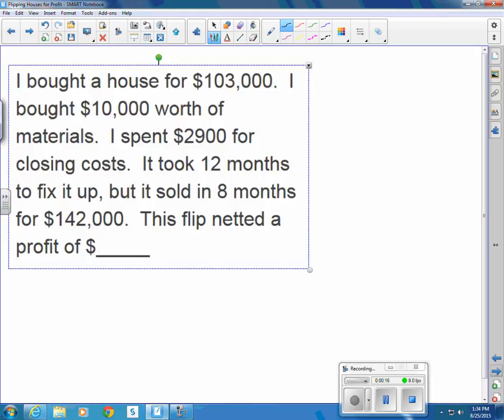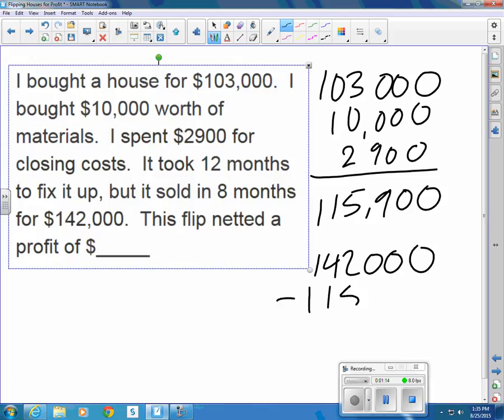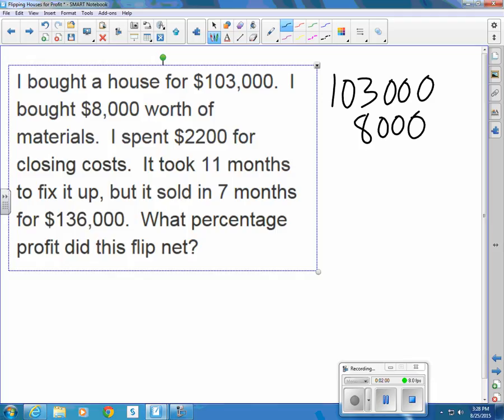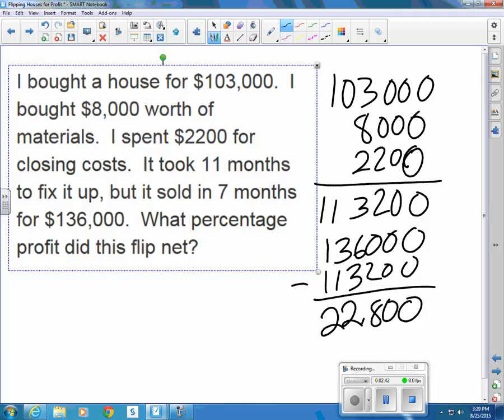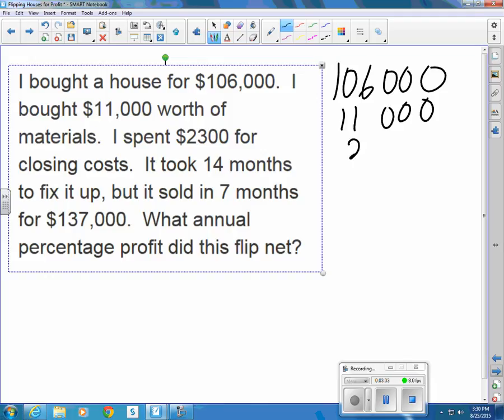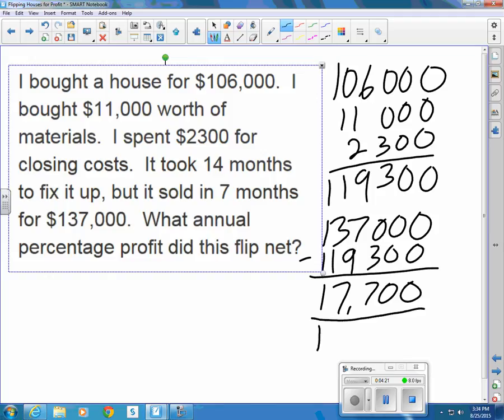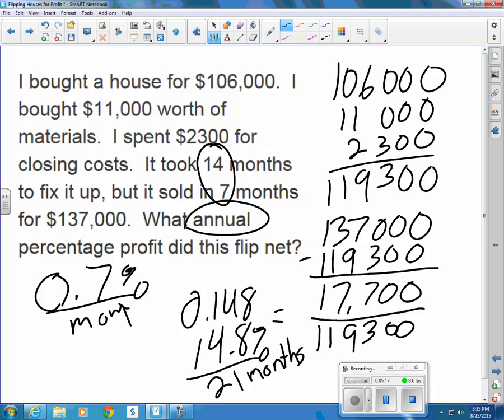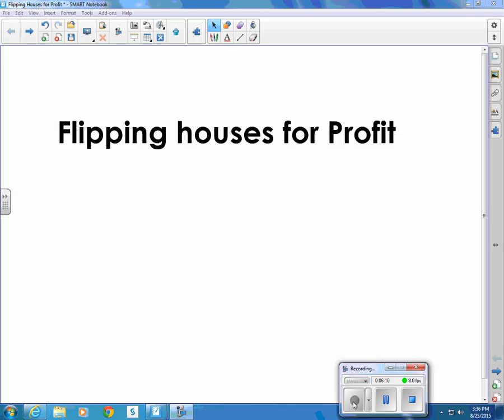Flipping houses for profit video (profit calculations)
Calculating profit when buying homes, fixing them up and selling them.